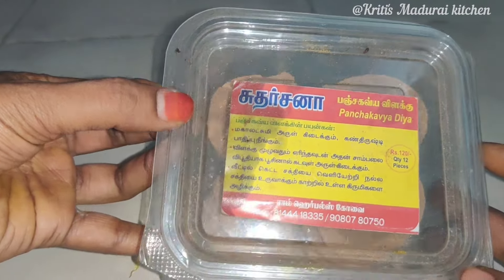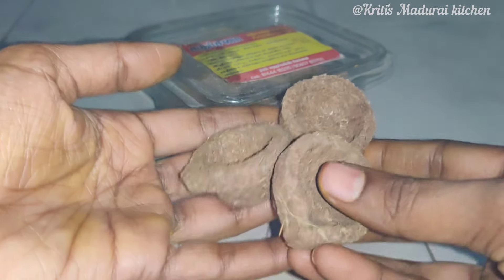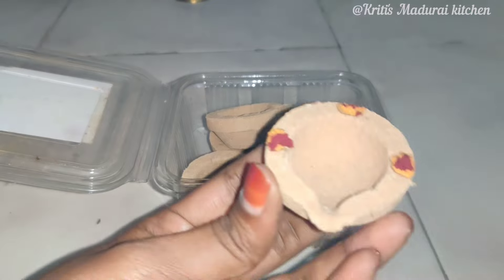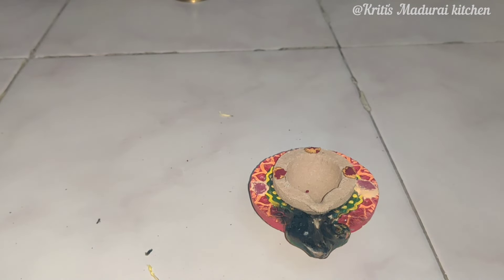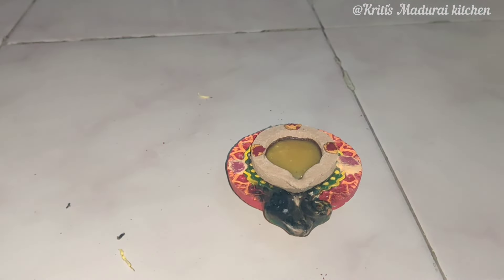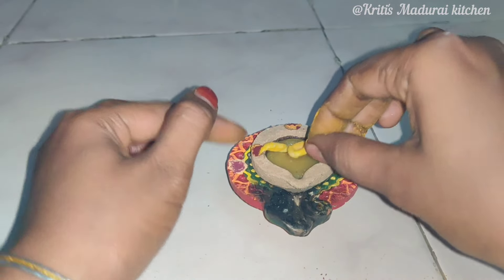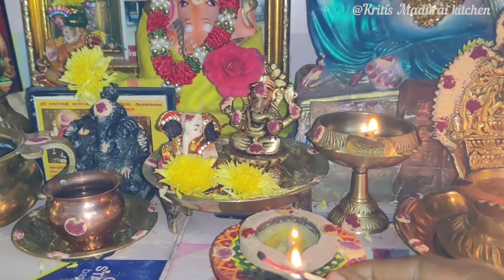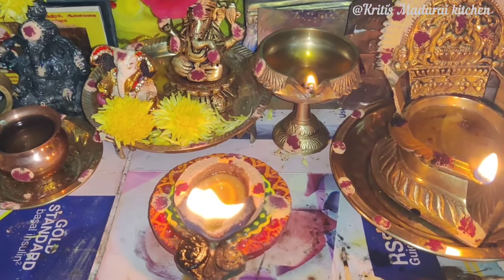உங்க வீட்டில் எதிர்மறை எண்ணங்கள் இல்லாமல் இருக்க வாரம் ஒருமுறை இந்த தீபம் ஏற்றி பாருங்க 🙏🙏🪔🪔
பஞ்சகவ்யம் விளக்கு

meesho link